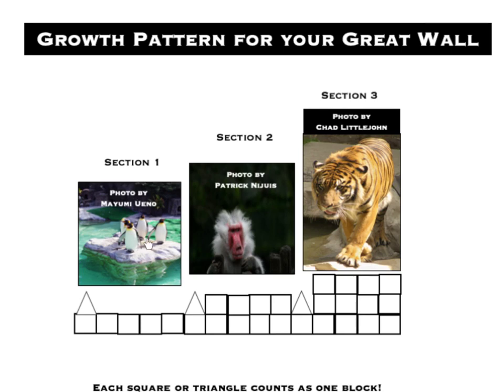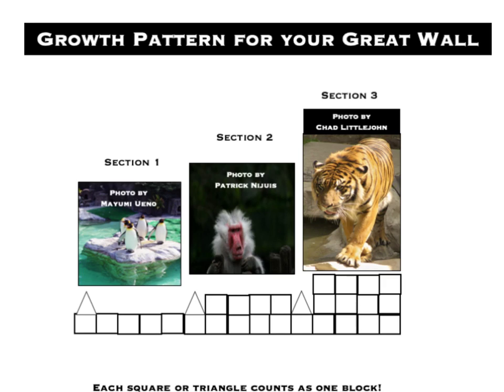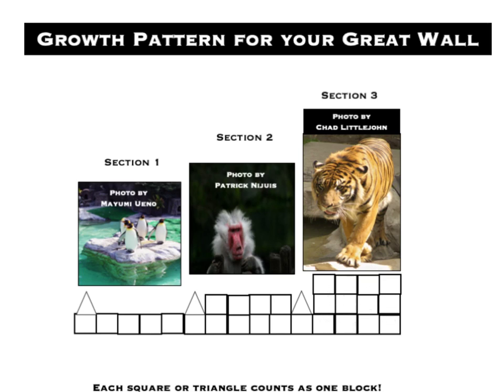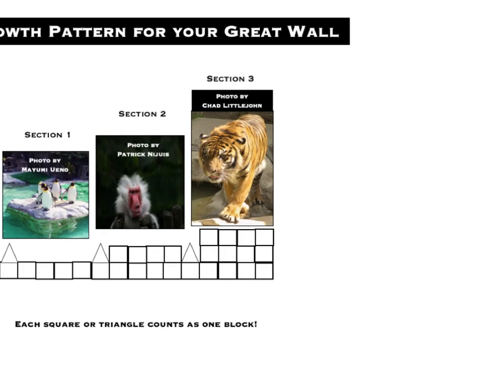How to use Growth Patterns to Create Formulas and Solve for Variables! - The Great Wall 1a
🐧🦍🐅 POISONOUS PENGUINS, BABBLING BABOONS, AND TERRIBLE TIGERS ARE ATTACKING!
How to use Growth Patterns to Create Formulas and Solve for Variables!

🐧 Poisonous penguins waddle menacingly, squawking with their sharp beaks as they race toward your school.
🦍 Babbling baboons push and shove each other, talking nonsensically as they make their way to your school.
🐅 Terrible tigers growl deeply as they stalk towards your school.
❗ But that’s not the worst of it—more animals are coming! Your school is under attack from 39 different animals!

👀📺 WATCH ME 👀 🎥

✅  When the video is complete, copy ✍️ the problem into your notebook 📖 or on a piece of paper 📄 for your parent or teacher.

📝 Follow these Steps:
1️⃣ Copy the first three sections of the GREAT WALL on your paper.
2️⃣ Based on the pattern, figure out the 4th section of the wall and draw that section next to the first three sections.